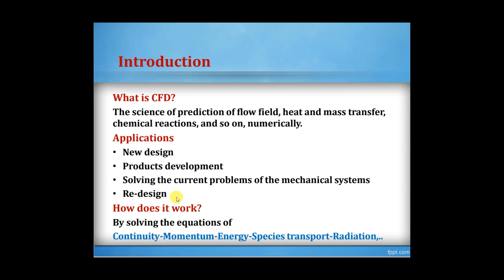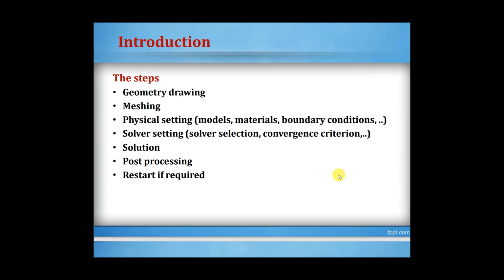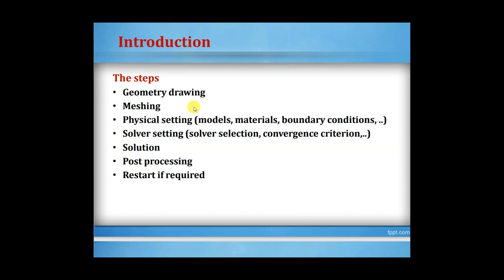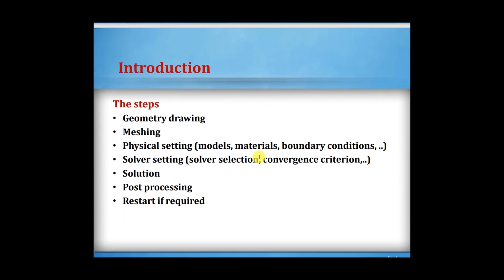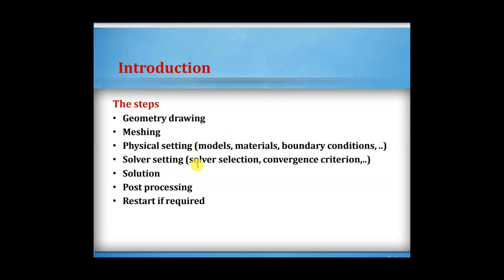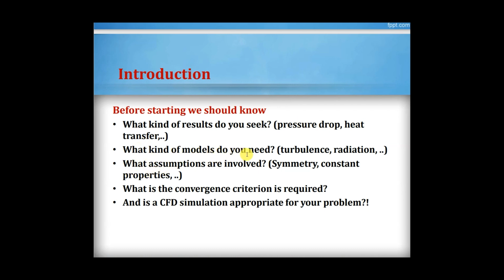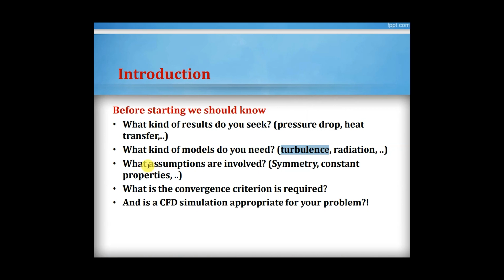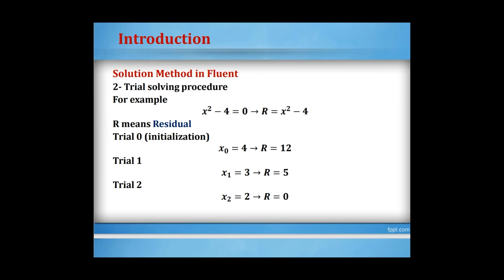do not start learning ansys fluent before watching this video. an introduction to ansys fluent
🚫 do not start ansys fluent before watching this video

✳ Let's learn ansys fluent together

✳ what is fluent for?

✳ step by step get a fluent expert

✳ what should I do to analize a fluid flow

✳ mechanical engineering